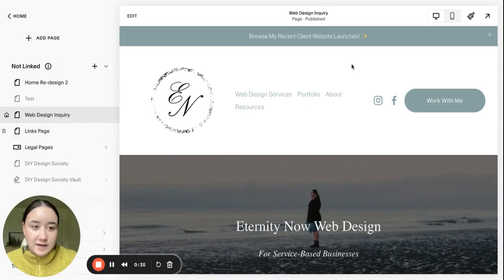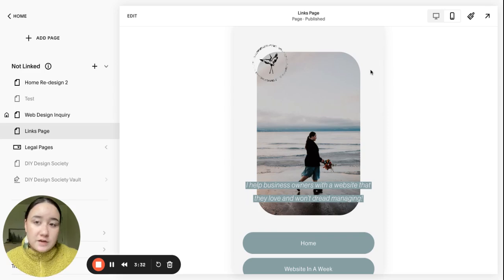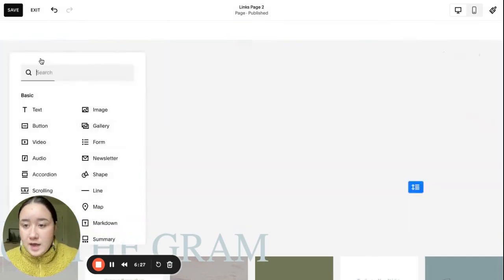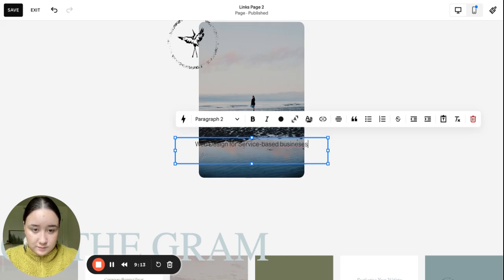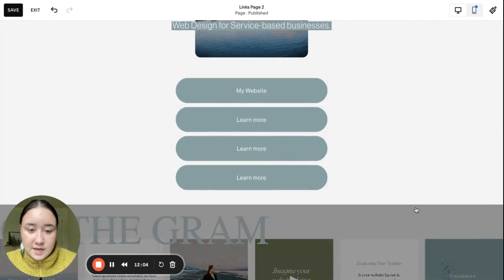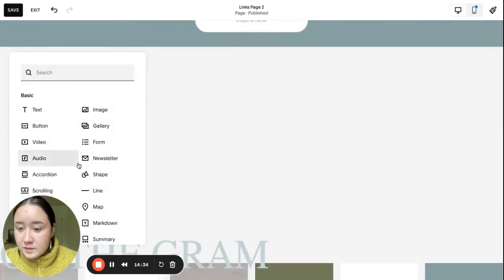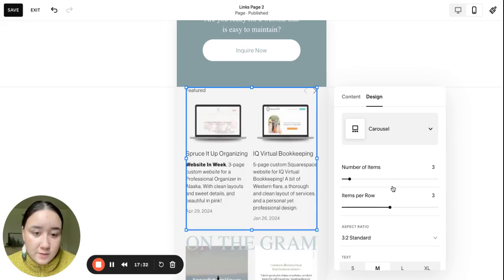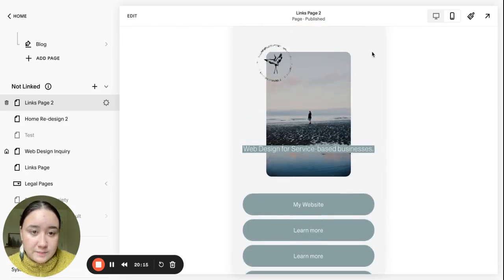How to Create A Links Page on your Squarespace Website! 🌟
Efficiently craft a personalized links page in your Squarespace Website to replace third-party services like Linktree and Milkshake.

You want this links page to strategically bring attention to your services, products, or special features that will benefit your ideal client the most!

Follow along and customize your own links page on your Squarespace website! No more third parties!

(I am not able to paste the code here: follow the link to the blog to copy and paste!)

Find What You Need:
00:00 Introduction
02:45 Customizing Links and Layout
04:30 Adding Blocks and Editing
10:06 Adding Links and Text
15:02 Finalizing and Editing on Mobile

Happy Designing! ✨
Annie Napier
Eternity Now Web Design